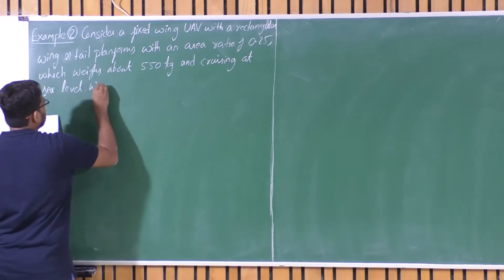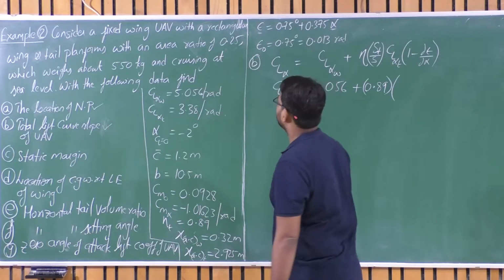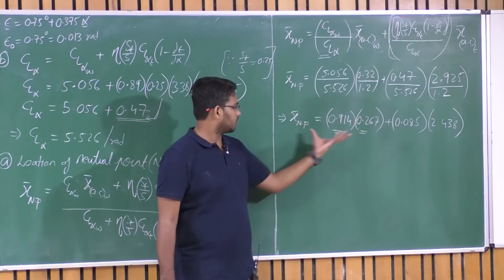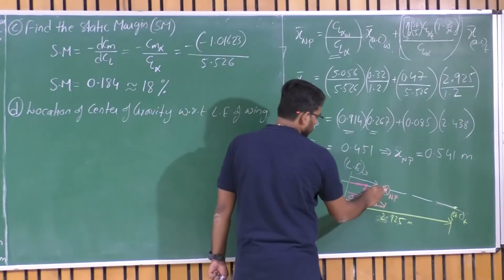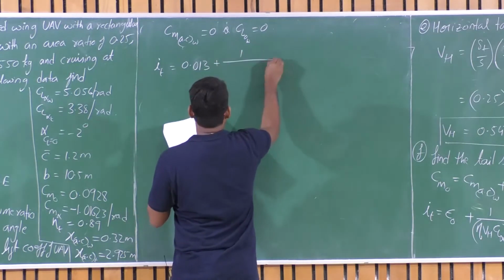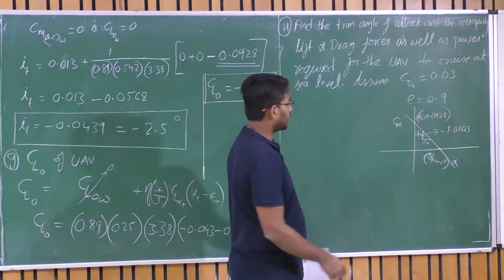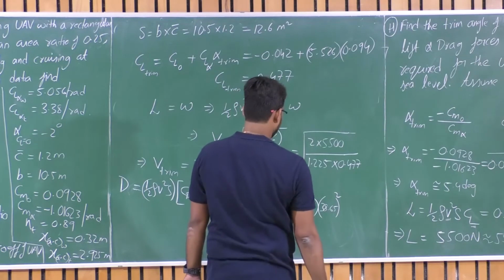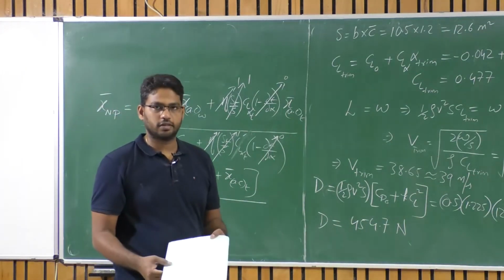noc20-ae04-lec14 - Lecture 14: Example problems of wing and tail combination Continued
Lecture 14: Example problems of wing and tail combination Continued